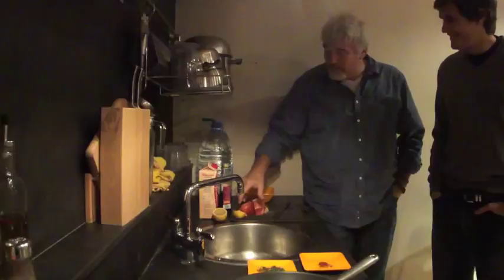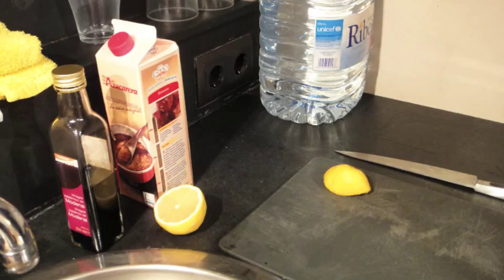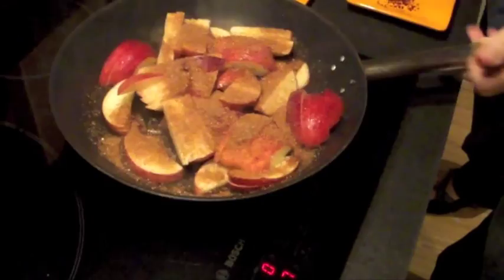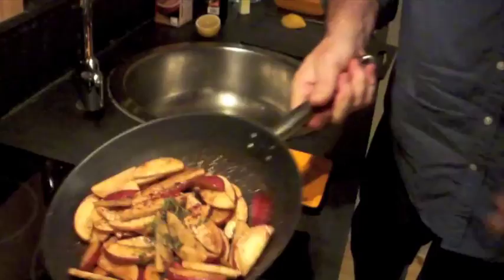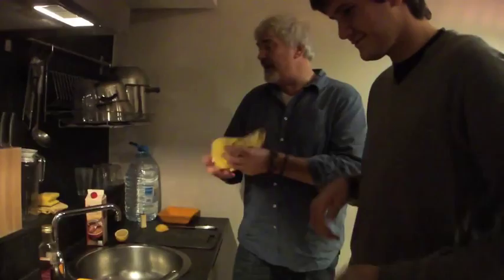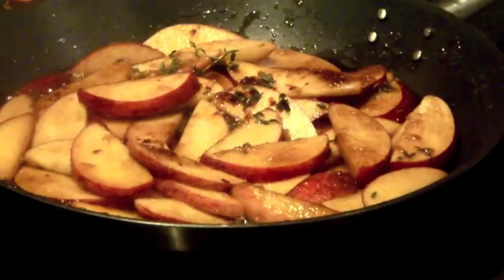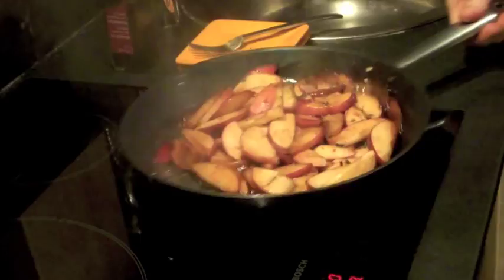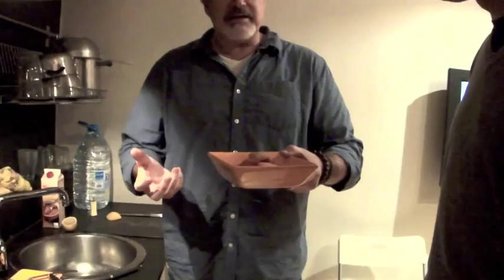Matt Haley's Cooking show in Barcelona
In the winter of 2010 Matt Haley spent some time in Barcelona and created this how-to cooking video in his apartment in El Raval.